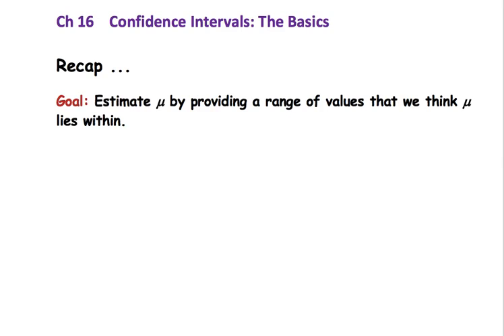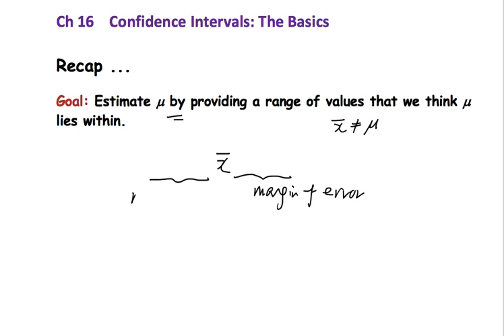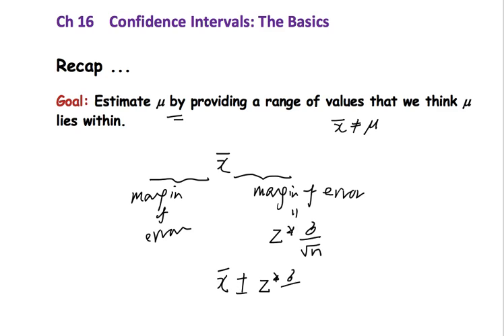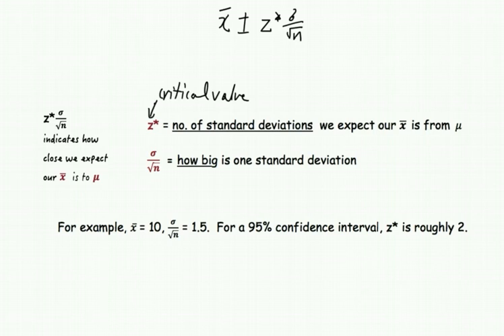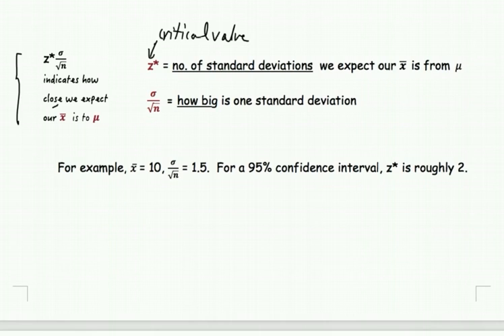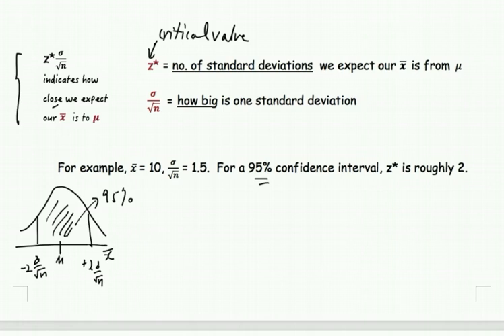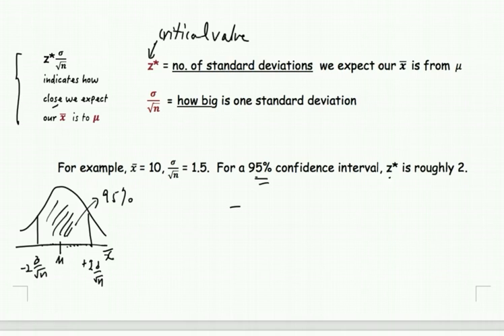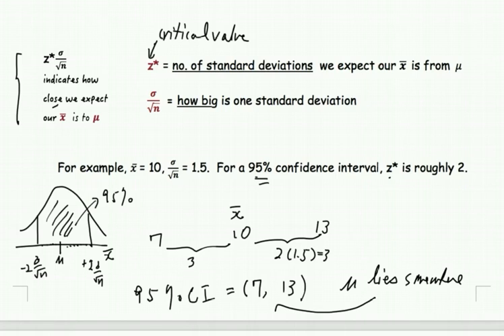16_4_1_recap